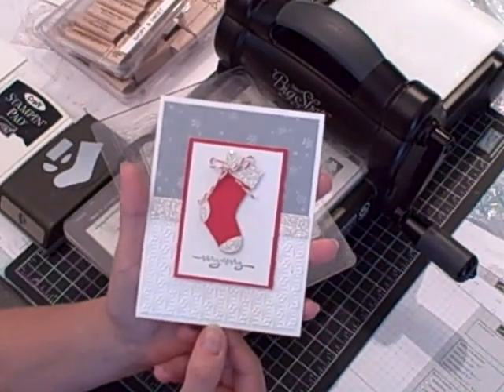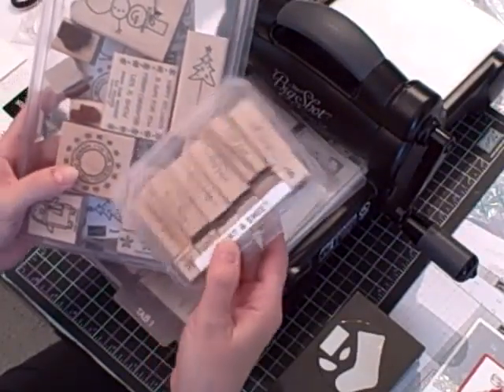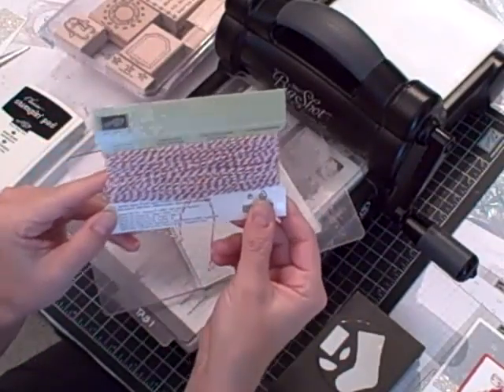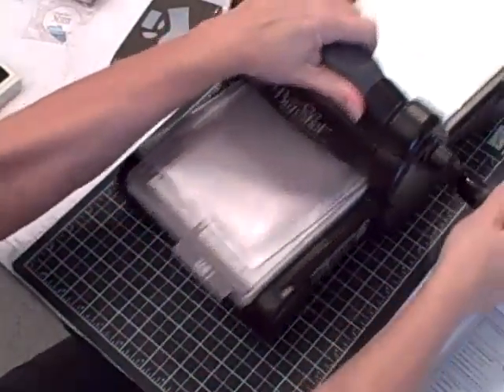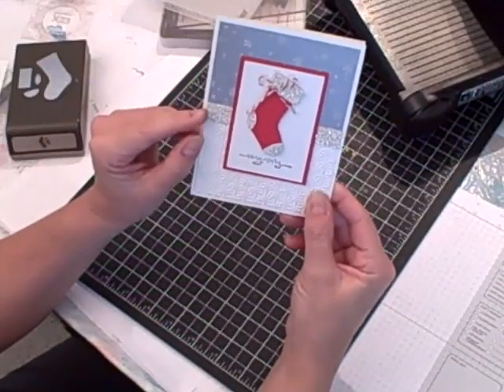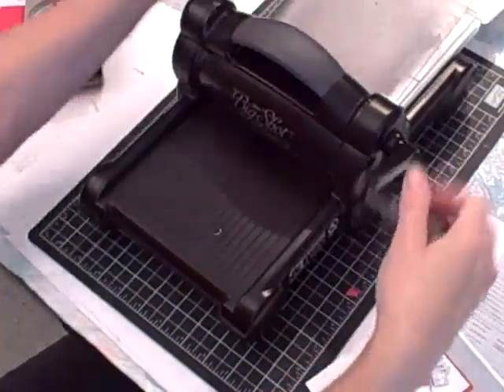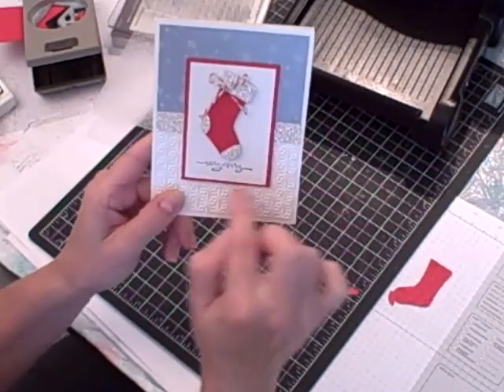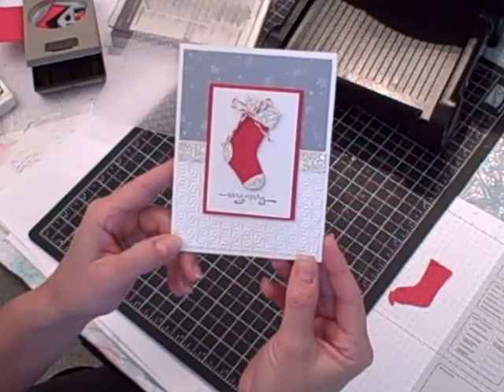Snow Burst Christmas Card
Here's an easy Christmas card you can make using your Big Shot and Snow Burst embossing folder.